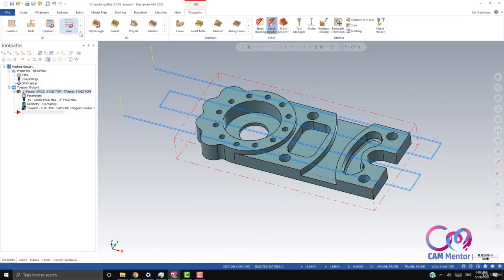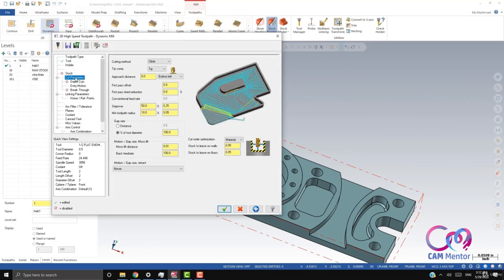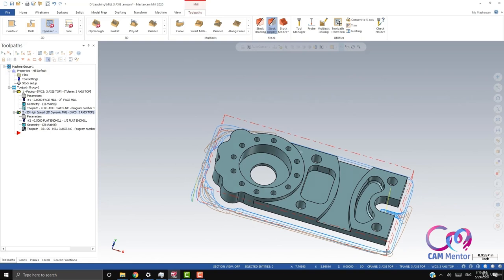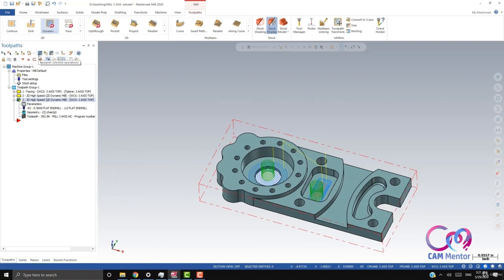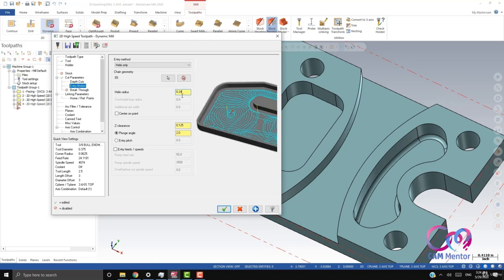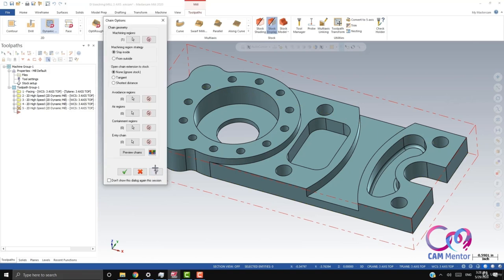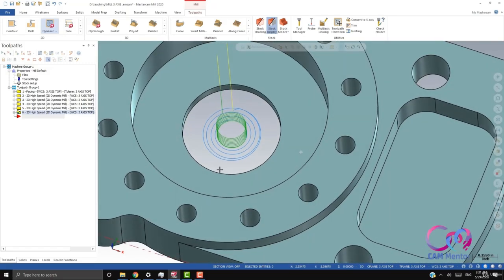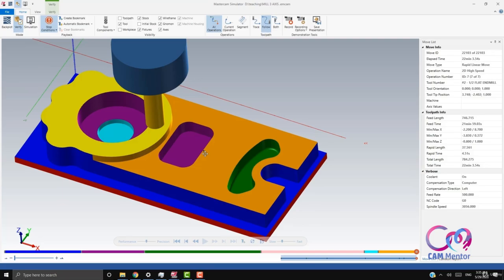5 Lesson 4 How to use and master the Dynamic Roughing & Finishing Toolpath